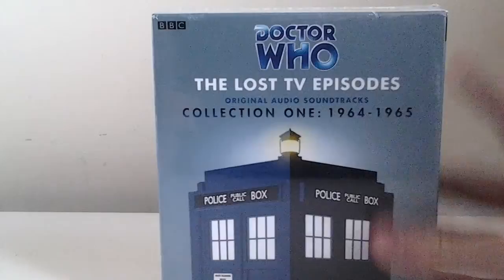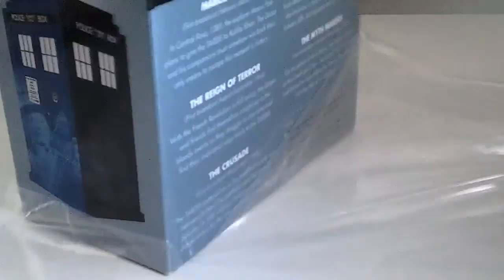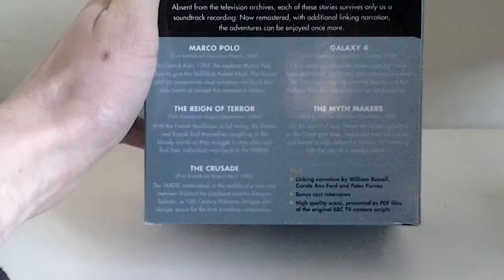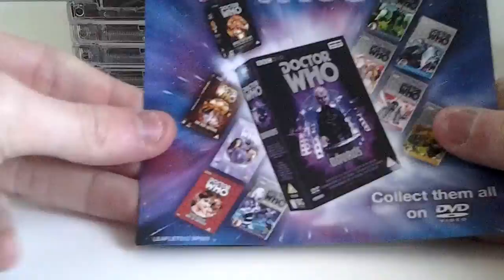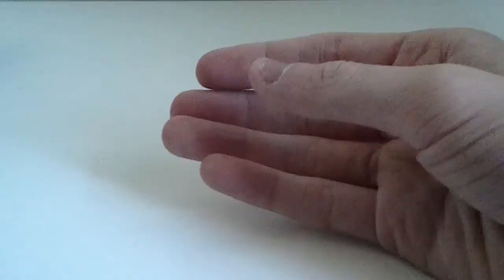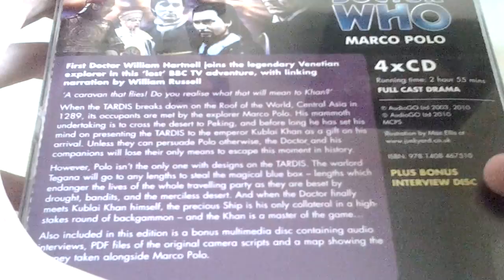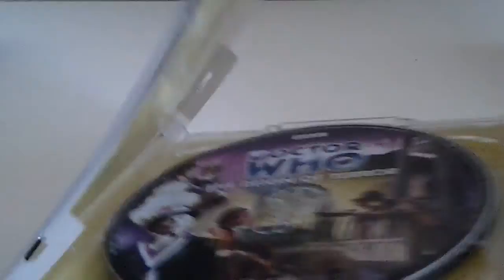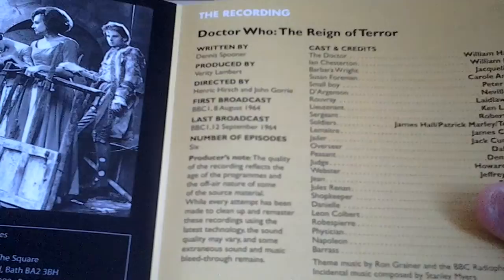Doctor Who the Lost TV Episodes collection 1 unboxing